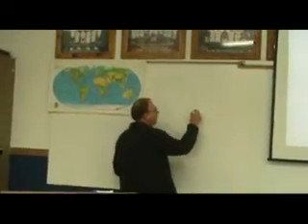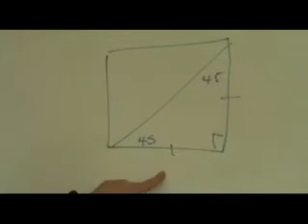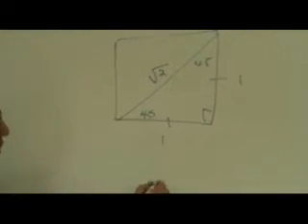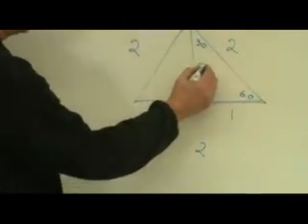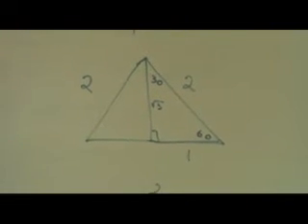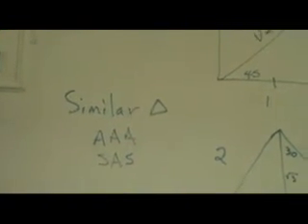MTDA Trig Intro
Introduction of project by Mr Heisler